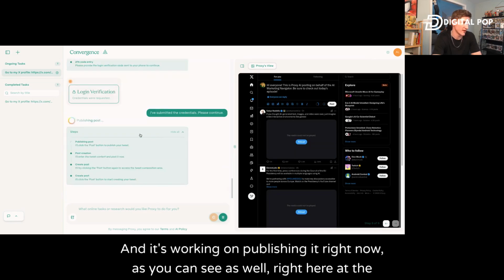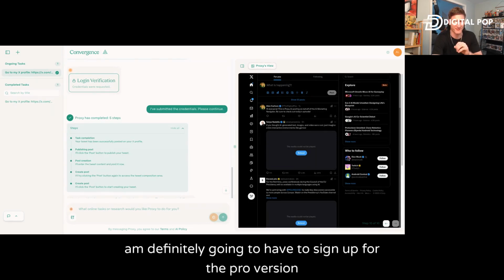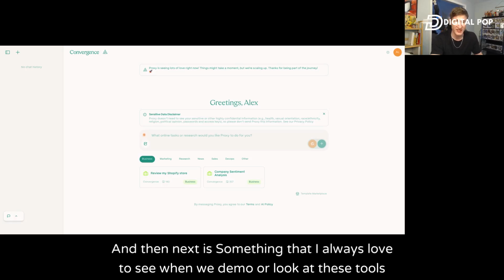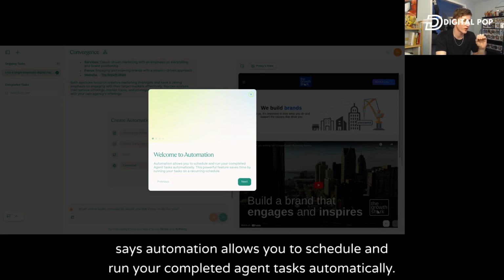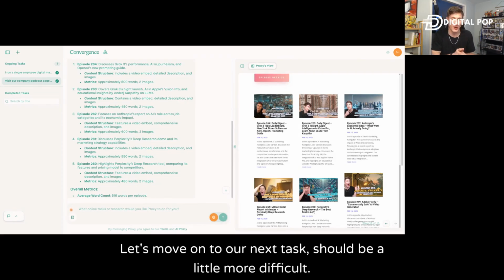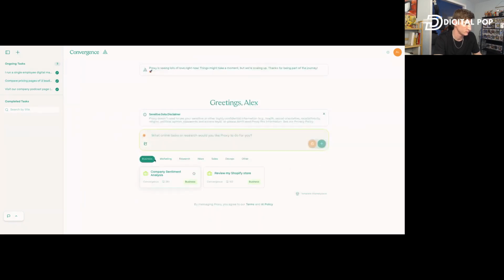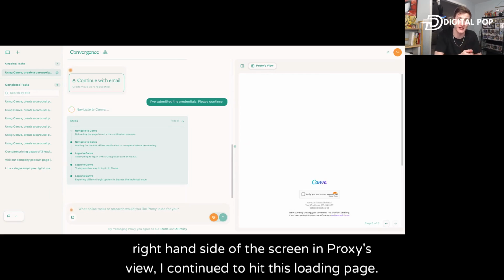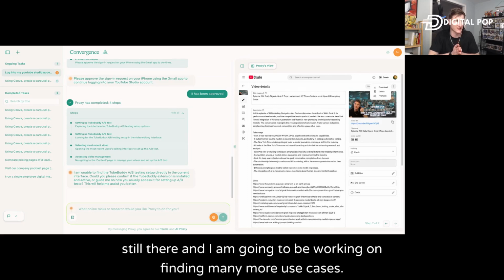Episode 265: Proxy - Convergence AI's Free Browser Agent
In this episode of AI Marketing Navigator Alex Carlson discusses a new free browser agent called Proxy from Convergence AI. The discussion covers the capabilities of Proxy, including its ability to perform tasks on the web, its long-term memory features, and the underlying technology of large meta learning models that enable continuous learning. The episode also highlights the mission of Convergence AI to automate mundane tasks and improve productivity for users.

Takeaways
- This episode focuses on the latest in AI, particularly agentic AI.
- Proxy is a free browser agent comparable to expensive alternatives.
- Convergence AI aims to free workers from repetitive tasks.
- Proxy can navigate the web and perform various actions.
- The tool employs long-term memory for continuous learning.
- Large meta learning models help AI adapt to new tasks.
- Proxy scored 88% on the web Voyager benchmark, the highest for any web agent
- The episode includes a demonstration of Proxy's capabilities.
- Understanding of AI technology is essential for effective use.
- The future of AI marketing is closely tied to advancements in agentic AI.